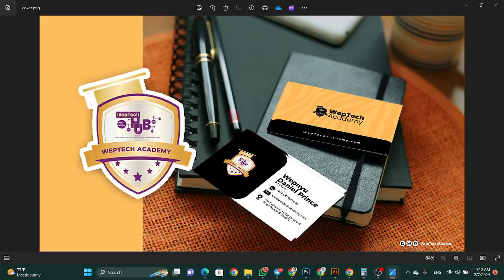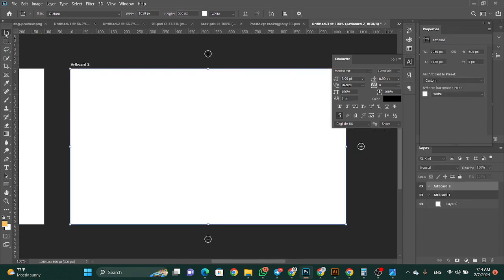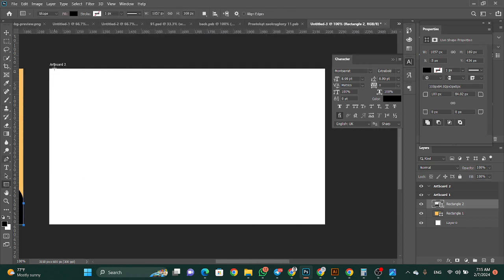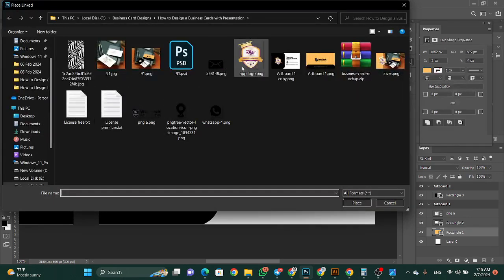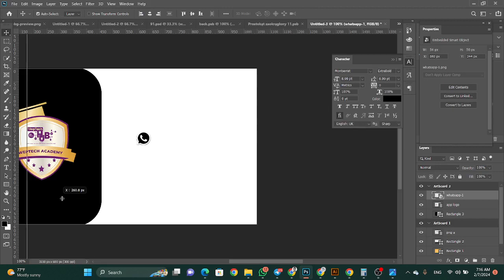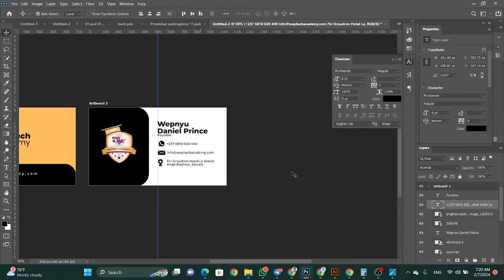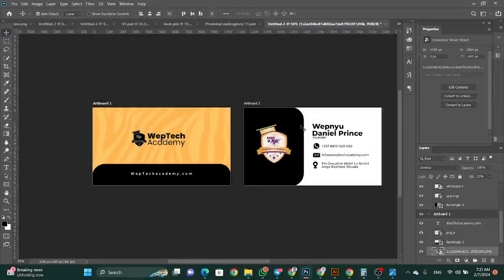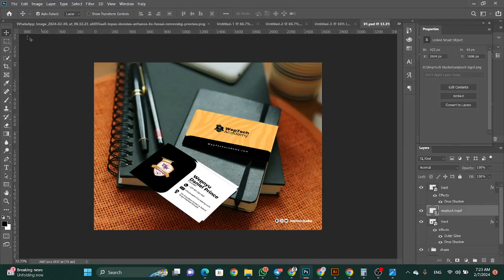How to Design a Business Card and Add Mockup to it